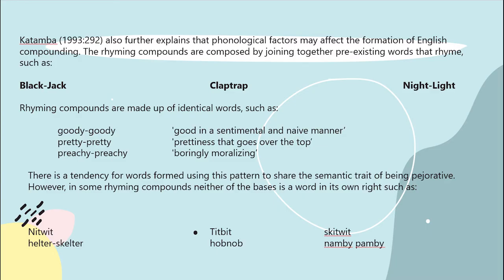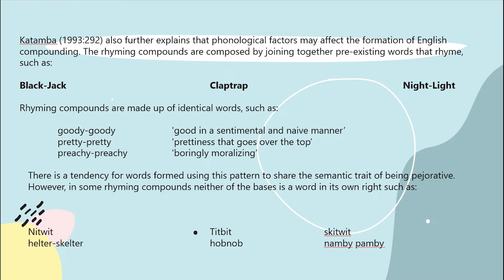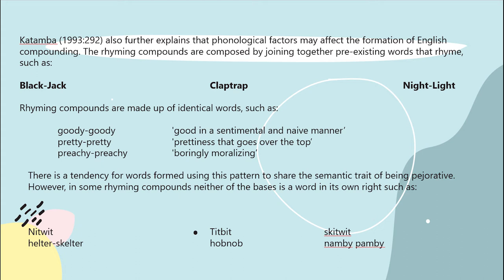Morphology Idioms and Compounds Introduction Kemal Fathurrahman J1E020046